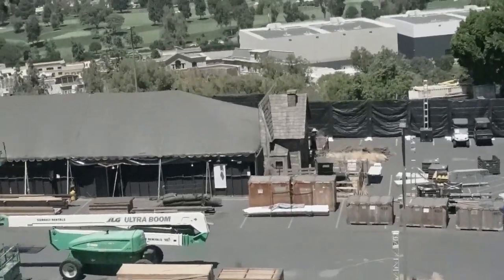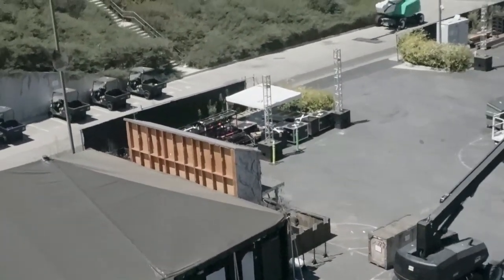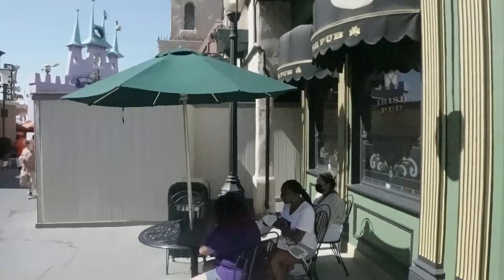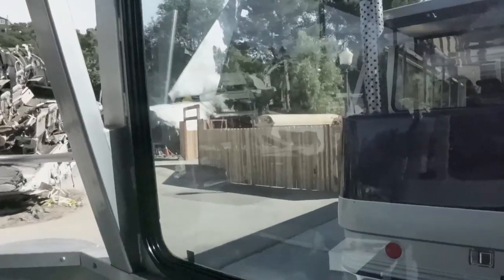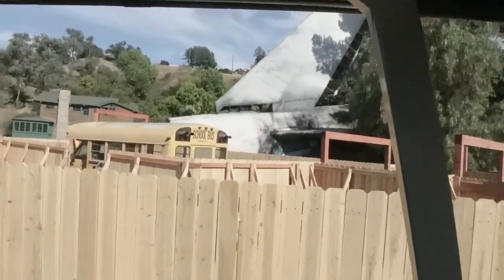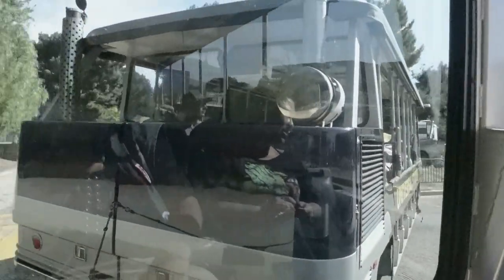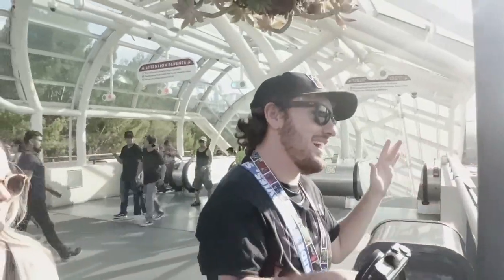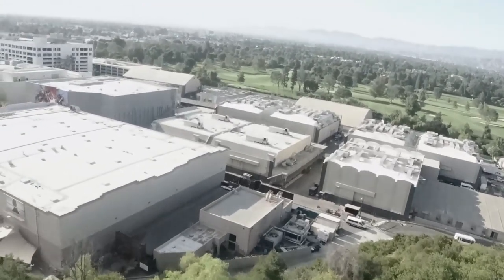Halloween Horror Nights Construction Update | August 7th, 2022 | Haunt 2022 Update Episode 13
In this video, Haze and I explore around Universal Studios Hollywood to see whats new with the Halloween Horror Nights 2022 construction! We are joined by some Extraordinary guests!
(Description and Links for things)